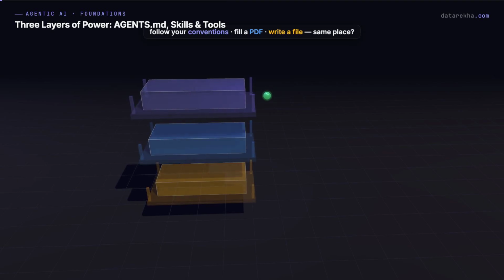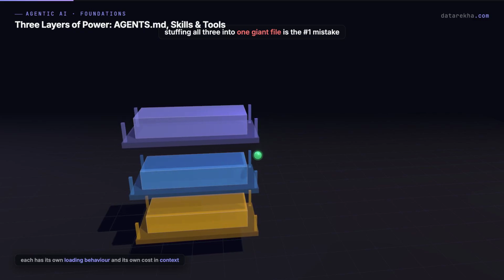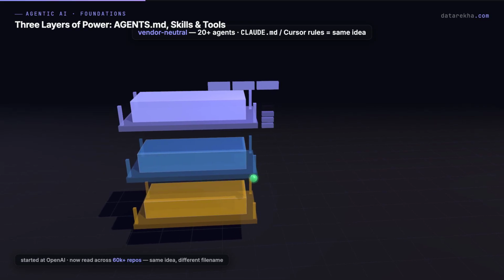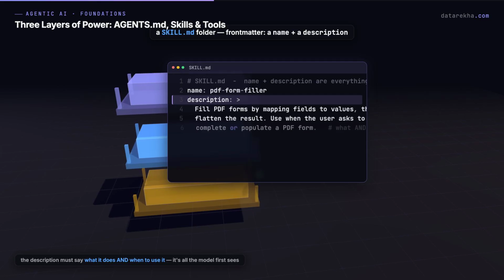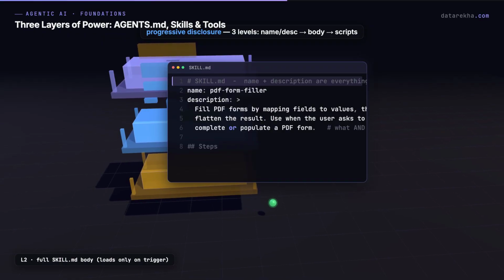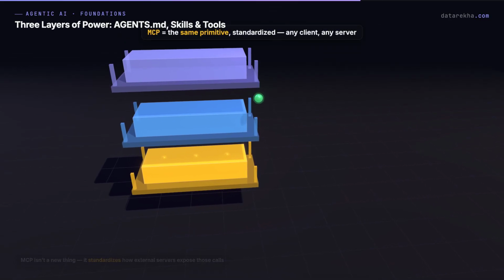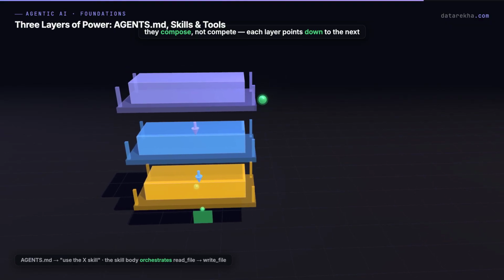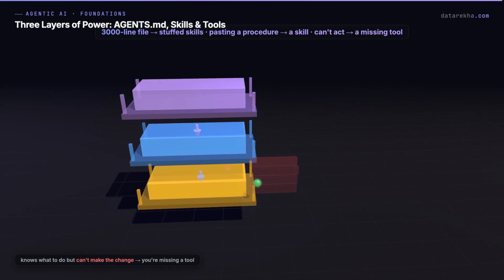AGENTS.md, Skills & Tools — The New Agent Configuration Stack | datarekha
You want your agent to follow your project's conventions, fill out a PDF form, and write a file to disk, and stuffing all three into one giant instruction file is the most common mistake people make, because they are three different needs with three different loading behaviors. A standing rule, a sometimes-needed procedure, and an action map to three layers. AGENTS.md is a vendor-neutral README for agents that is always on, loaded every session, but it shapes behavior rather than enforcing it. Skills are folders with a SKILL.md, conditionally and model-invoked by matching the task against a description that must say what it does and when to use it, kept cheap by progressive disclosure. Tools are the action layer, and MCP standardizes them. We show how the three compose, each pointing down to the one below, and the clean failure-mode test for which layer you are missing.